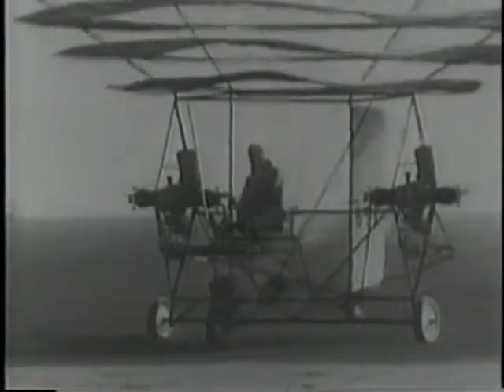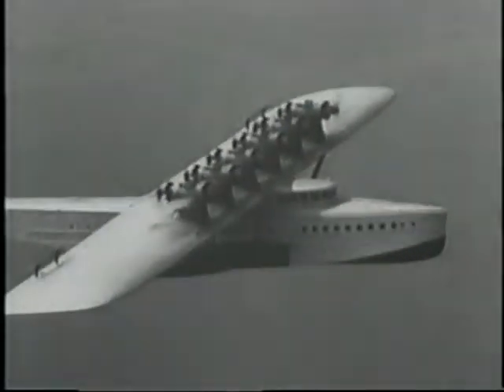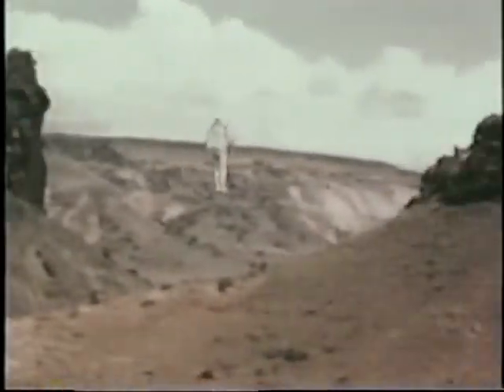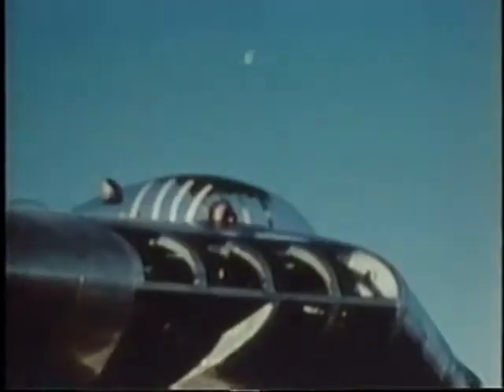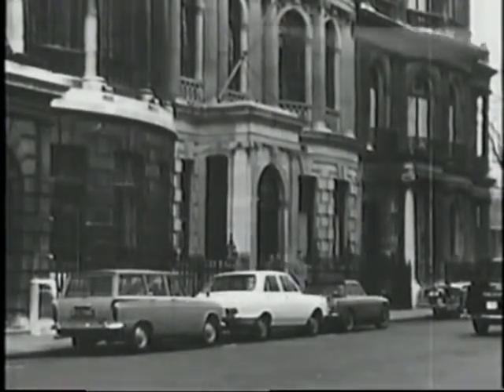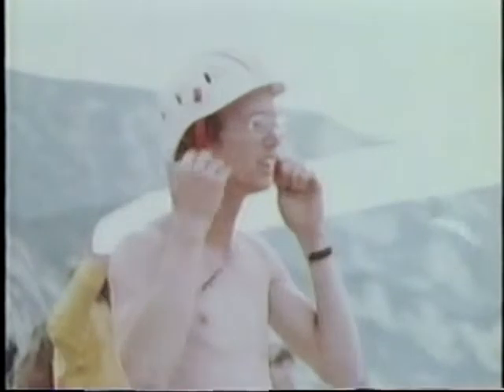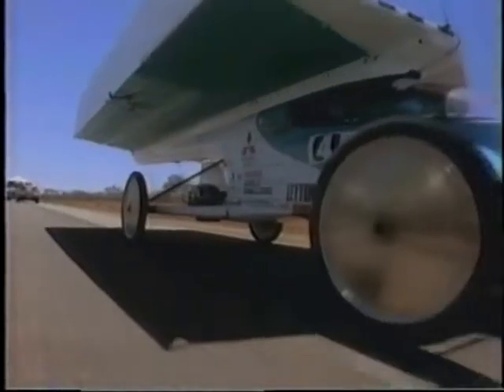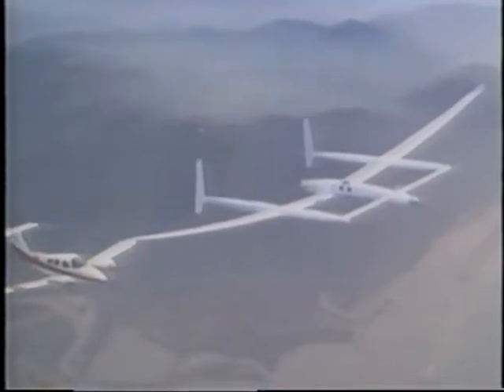Madcaps and oddballs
Different aircraft than the norm.